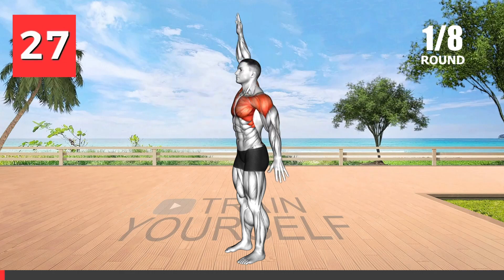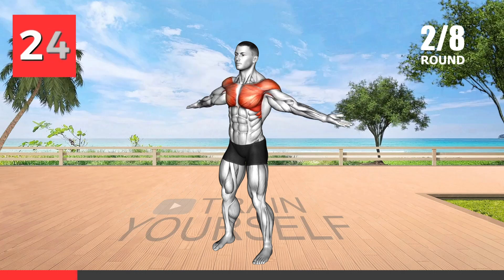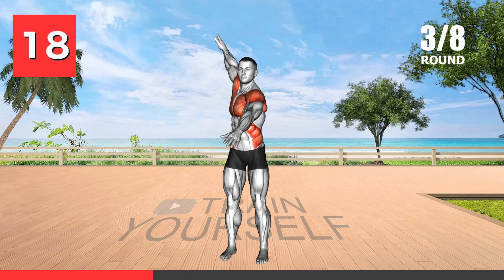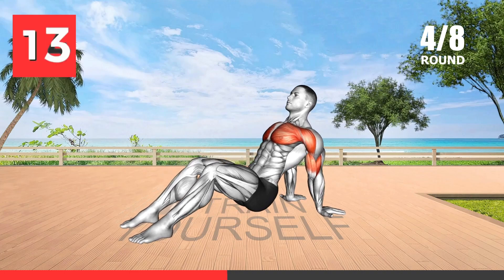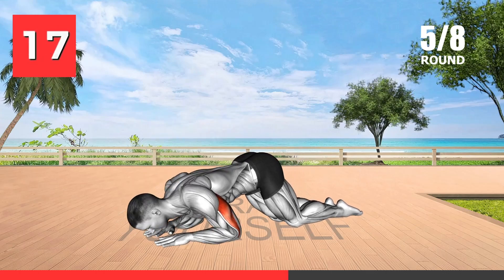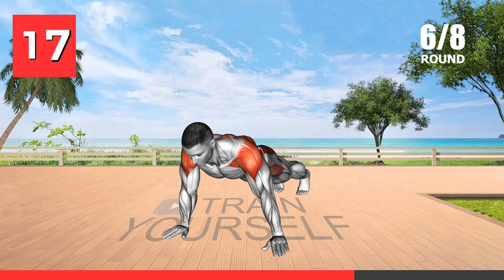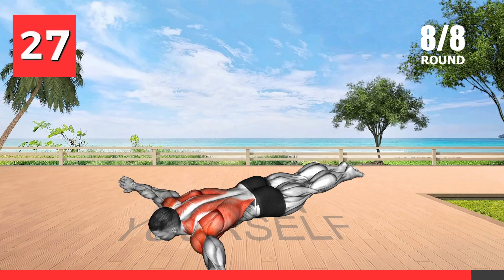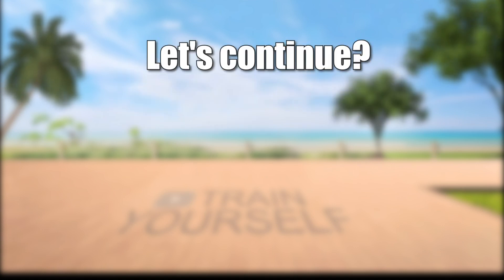5 Min a Day for thick Shoulders and a Strong Back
5 Min a Day for thick Arms and a Strong Back
Best fitness exercises, best exercises for weight loss, 10 minute workouts for fat loss, weekly workouts for weight loss.
1 Standing Overhead Shoulder Stretch
2 Palm up - Palm down Rotation
3 Standing Swimmer
4 Seated Shoulder Flexor Depresor Retractor Stretch Bent Knee
5 Bodyweight Kneeling Triceps Extension
6 Plank Lateral Raise
7 Body Saw Plank
8 Lying Around the World
If you want to improve your body and improve yourself, then this fitness channel is for you.
Here you will find the best fitness exercises and full body workouts. We will have full-fledged training programs for both beginners and advanced athletes and not only. The best 3D visualizations and illustrations of how your muscles respond to different exercises for different muscle groups.
Daily workouts of 10 minutes, 20 minutes and 30 minutes with a weekly plan.
Join us and train yourself.

In order to start exercising and losing weight, you do not need additional equipment.
All you need is your desire and motivation.

Join us and train with me.